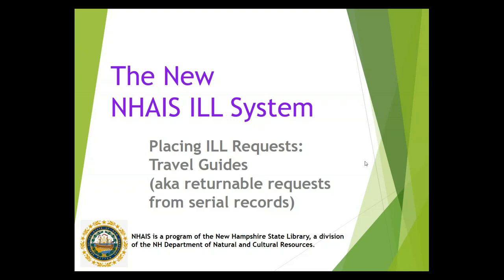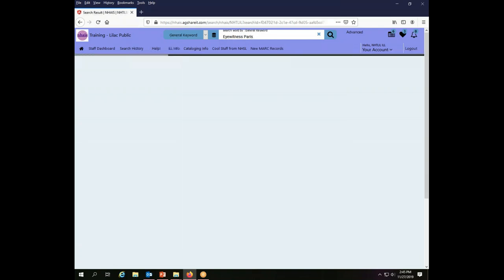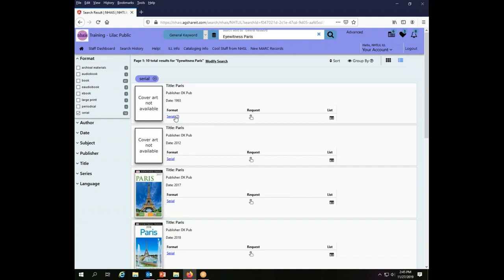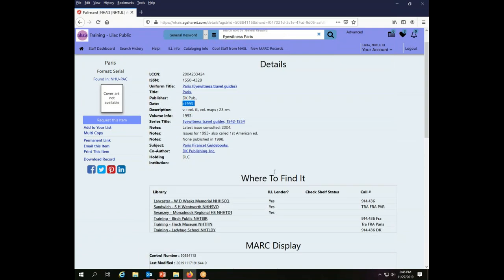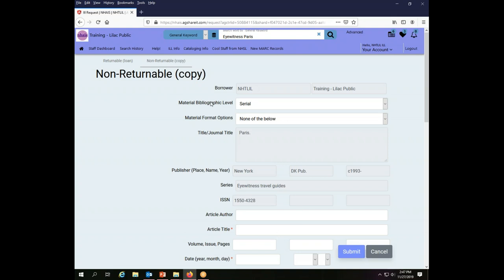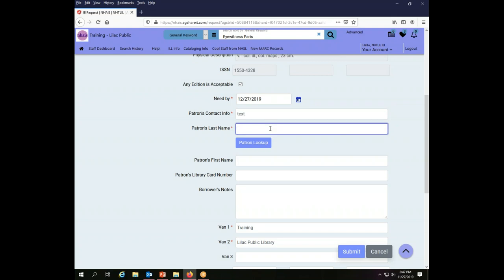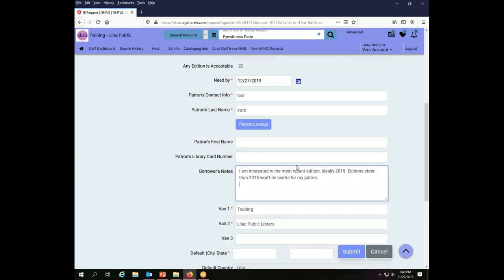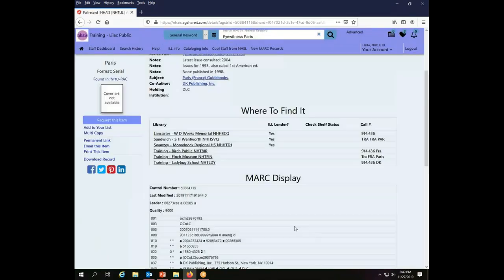Placing ILL Requests: Travel Guides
Explains how to place a request for an actual item (as opposed to a photocopy) that is cataloged as a serial in the NHAIS ILL System.